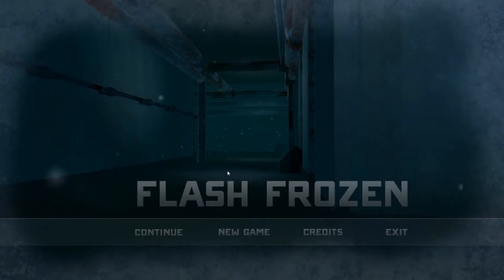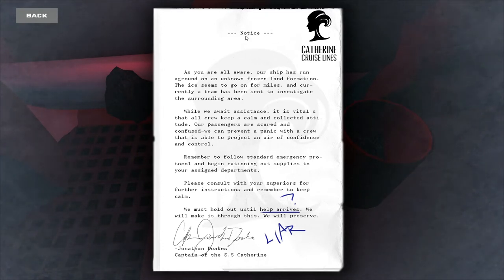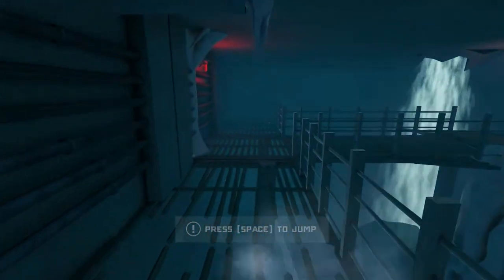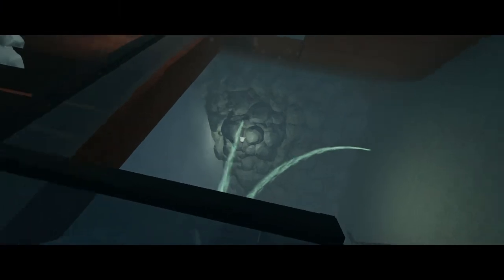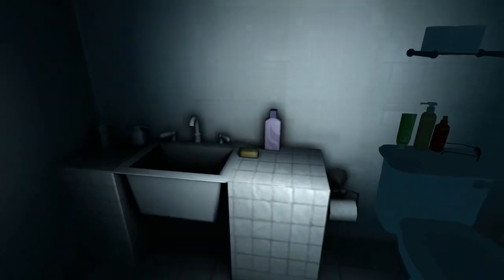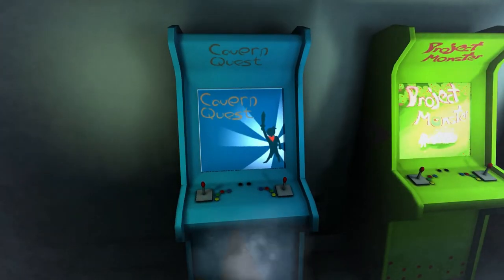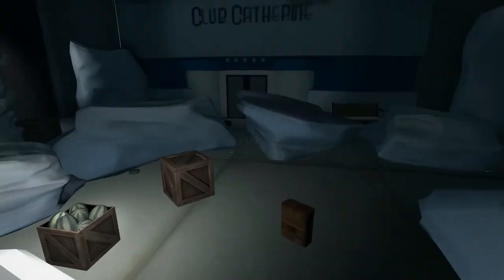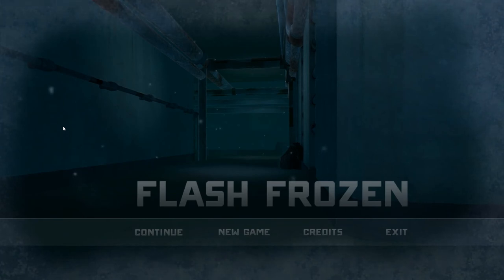Flash Frozen (Free Horror Game, Full Playthrough)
Welcome to my Let's Play of Flash Frozen, a free survival horror game made by the University of Wisconsin Stout Game Design & Development Program's Senior 3D Game Design Class. Join me as I attempt to survive on board a frozen ship where the very ice seems to be alive.